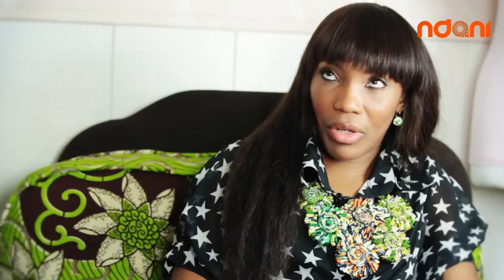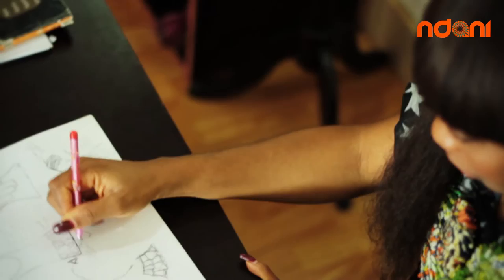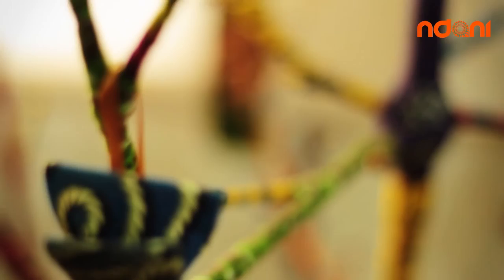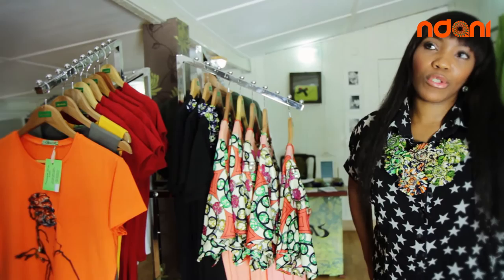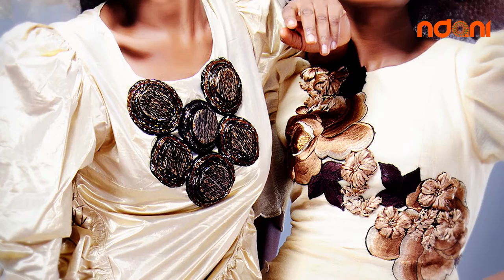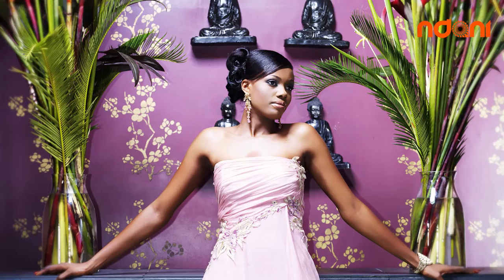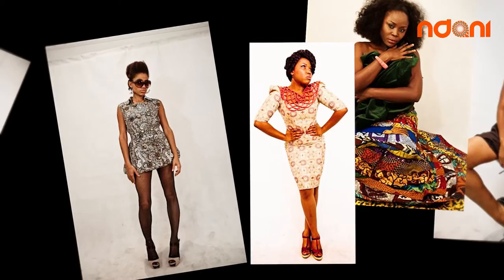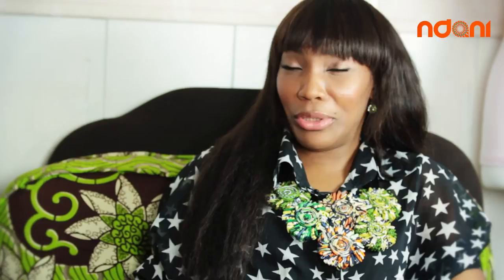Fashion Insider: Tayo Shonekan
Stylist & Designer Tayo Shonekan on Fashion Insider